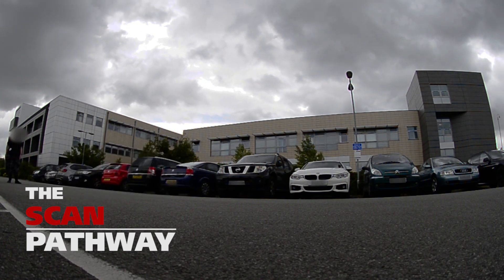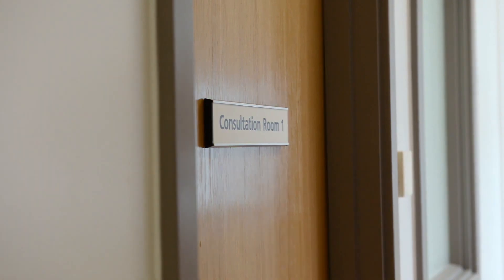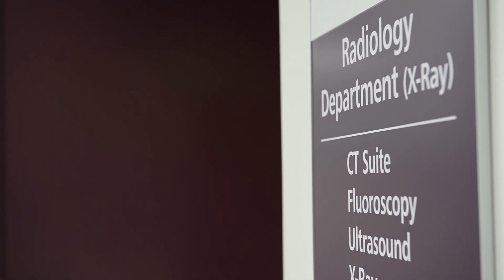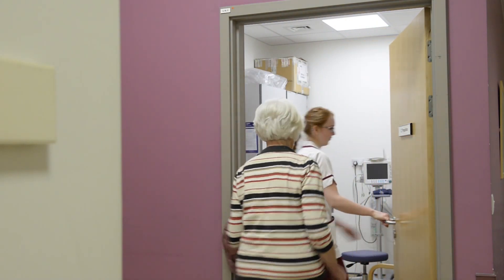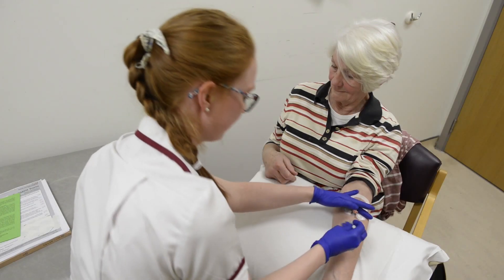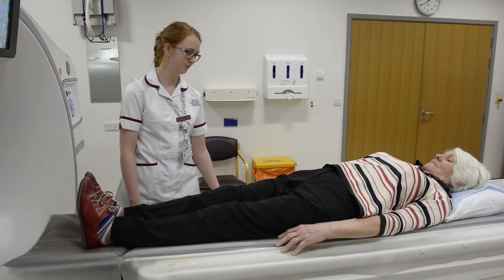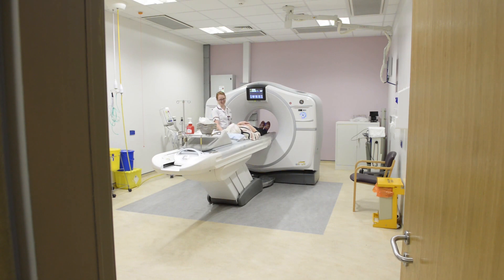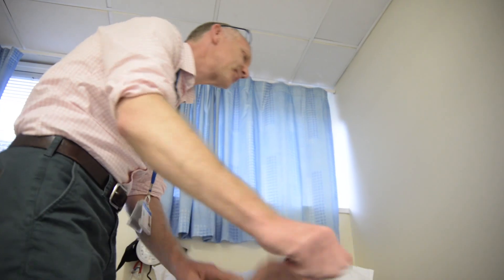Suspected CANcer (SCAN) diagnostic pathway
"One of the reasons we are running this project is because we diagnose late in this country; the later we diagnose, the harder cancer is to treat.

If we can diagnose earlier we can potentially save a lot of lives and enhance the quality of lives."

The Suspected CANcer (SCAN) diagnostic pathway is a pioneering collaborative project supported by Oxfordshire Clinical Commissioning Group, Cancer Research UK and the University of Oxford Nuffield Department of Primary Care Health Sciences.

The project is being run by Oxford University Hospitals NHS Foundation Trust.

The project has the potential to save lives and improve cancer outcomes for patients with early non-specific symptoms by reducing the time to diagnosis.